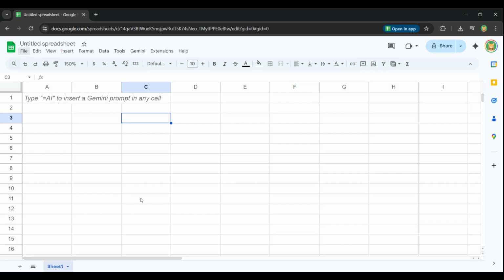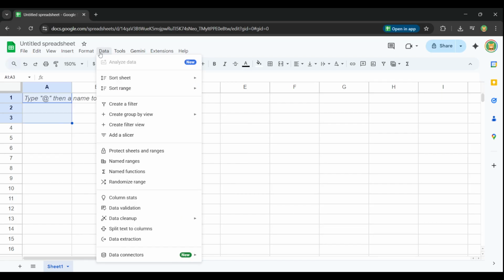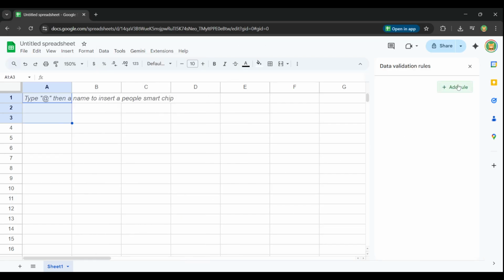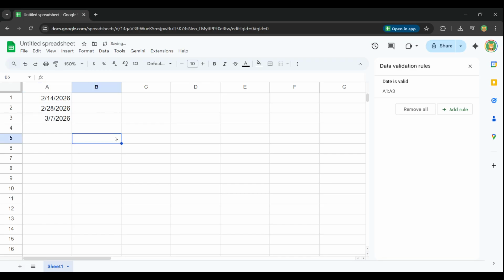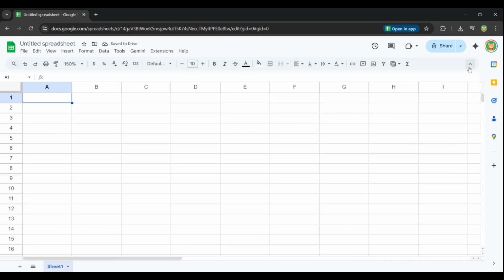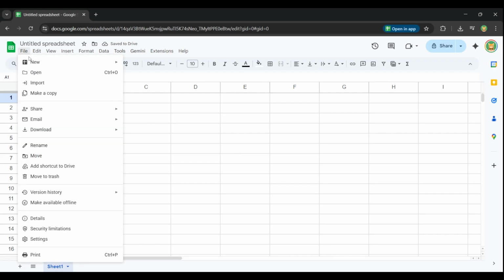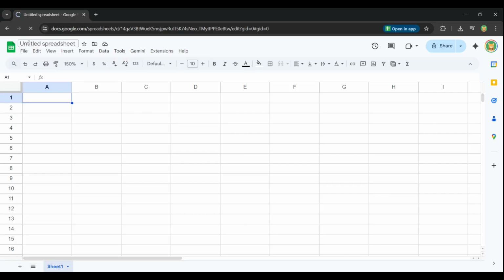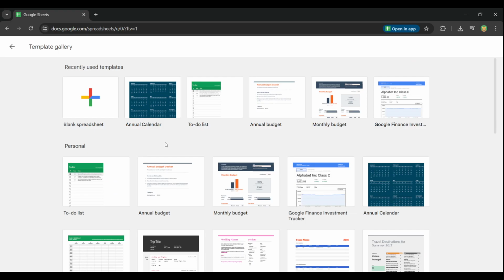How to Add a Calendar in Google Sheets (Updated 2026 Step-by-Step Beginner Guide)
Learn how to add a calendar in Google Sheets the right way! In this updated 2026 step-by-step beginner tutorial, I’ll show you how to create a simple monthly calendar layout, add a date drop-down (date picker) for easy entry, and build a dynamic calendar view that updates automatically based on month/year (great for schedules, content plans, and trackers). Perfect for beginners, teachers, and business owners using Google Sheets.